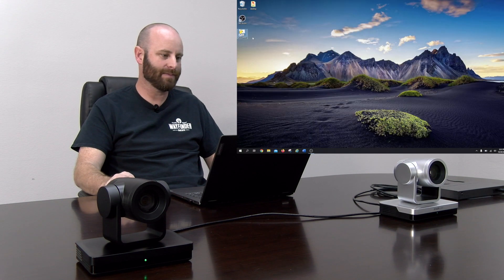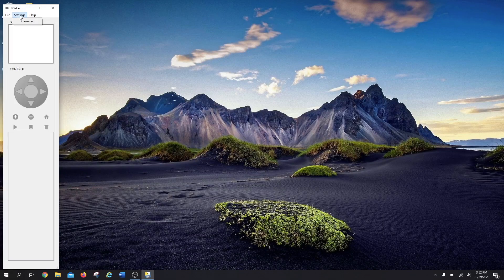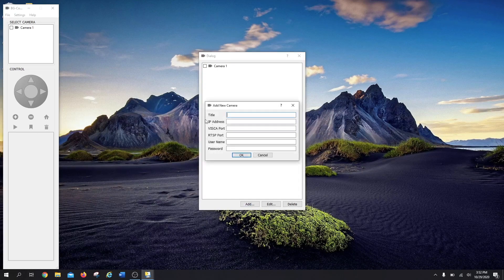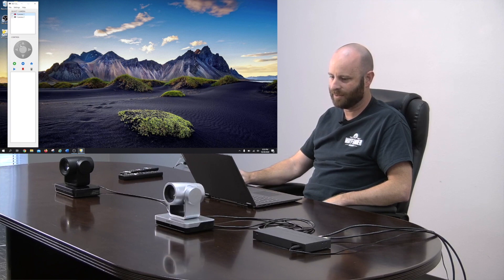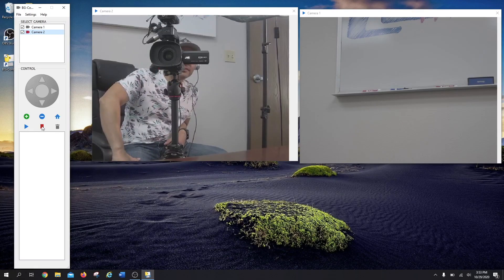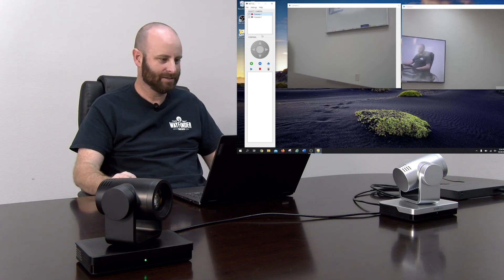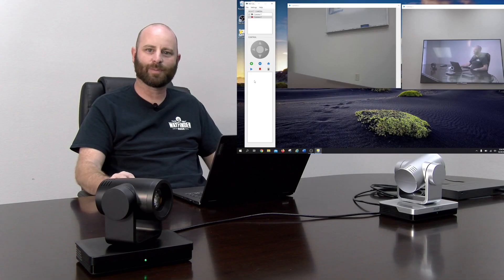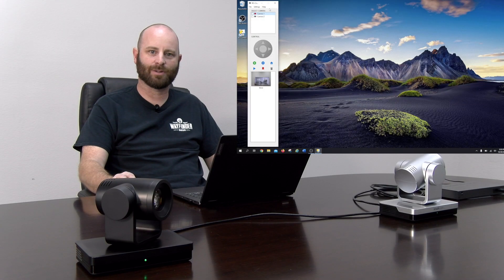BZBGEAR Unveils an IP PTZ Camera Control Software for Windows and Mac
You spoke and we listened! Introducing BG Control, our new PTZ camera control software. Far and away the most common request from our customers was for an easy way to aim and view our cameras without using a web browser. Featuring a high-resolution image preview, full control of multiple IP PTZ cameras, preset record and recall functions, and a preset recall speed adjustment, BG Control is the perfect tool for monitoring and configuring your camera positions. The best part is it’s completely free!